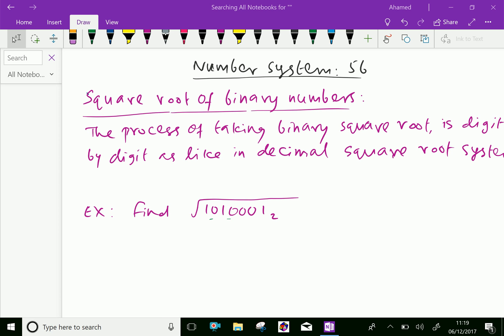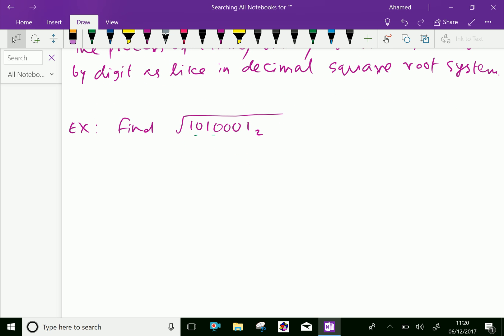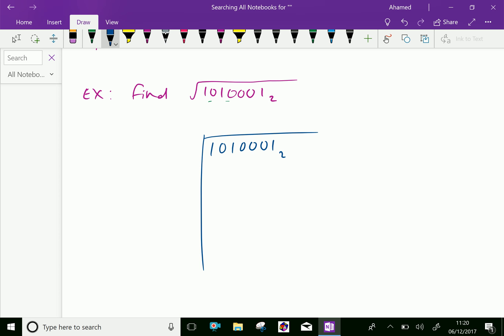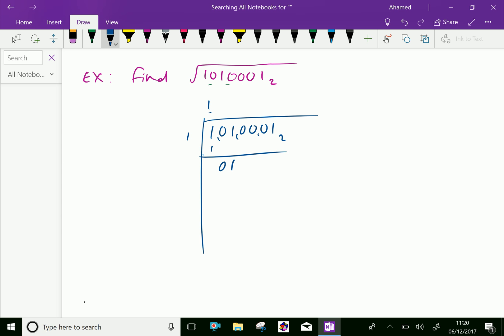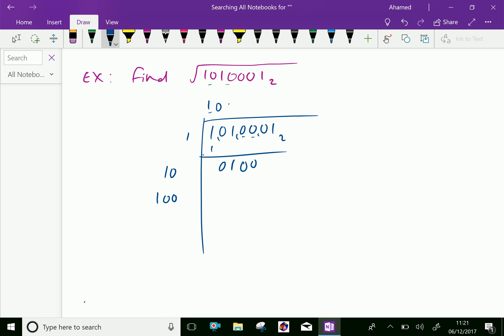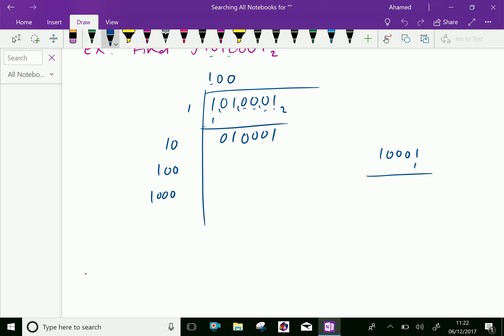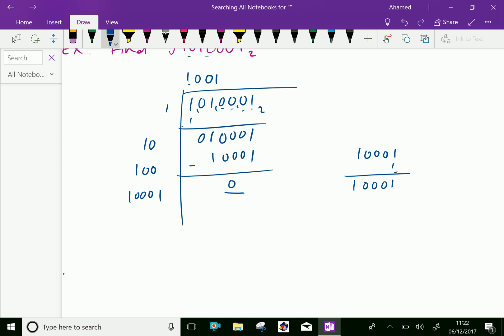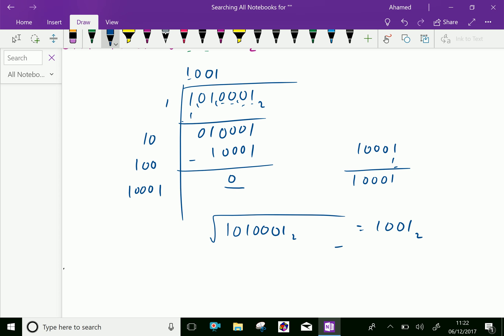Number system : - ( Square root of binary numerals ) - 56.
Numbers can be classified into sets, called number system.
A number is a mathematical object to count , label and measure.
In mathematics and digital electronics , a binary number is a number expressed in the base-2 numeral system, which uses only in two two symbols ' typically 0 (zero) and 1(one).